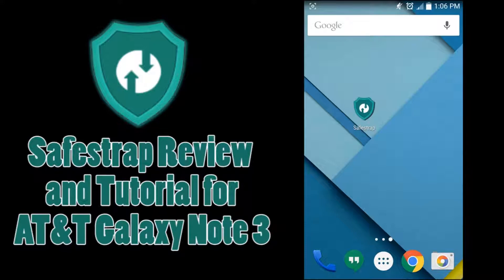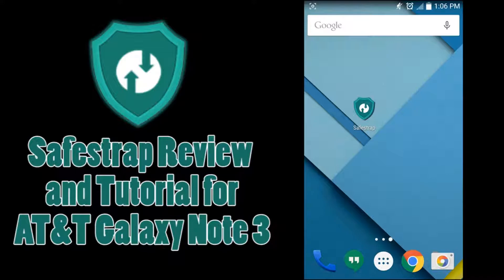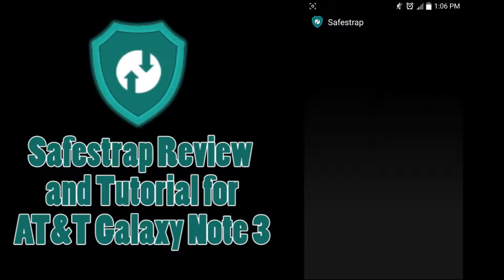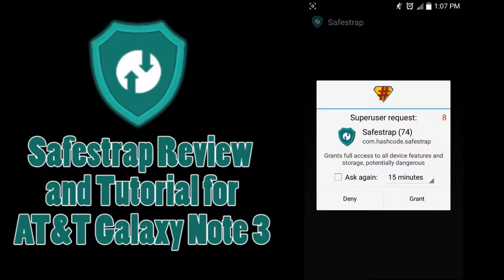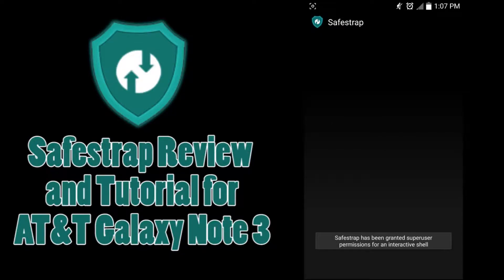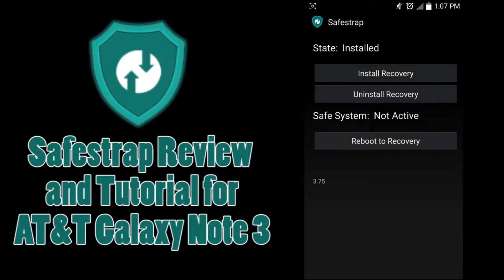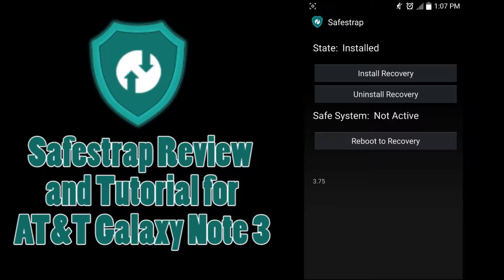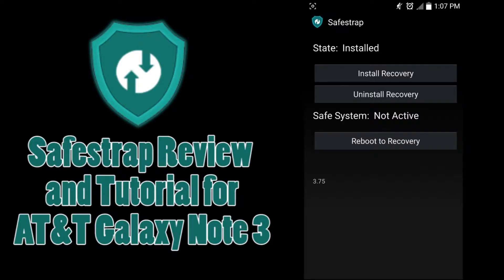Safestrap Recovery for AT&T/VZW Galaxy Note 3 | Review and Tutorial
Welcome to my review and tutorial of Safestrap, the official recovery for AT&T and Verizon Galaxy Note 3s!

My NOVA/MC4/MC5 Names! - [UMAD?] / [UN]HenryThe12 / UN | GΔLΔXΥ (HenryThe12)
{Nexus For Life}